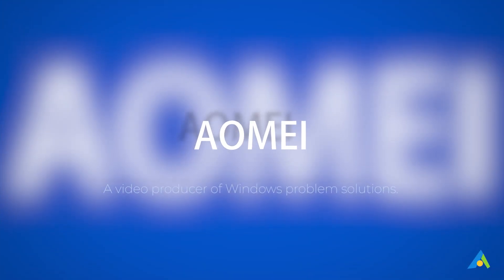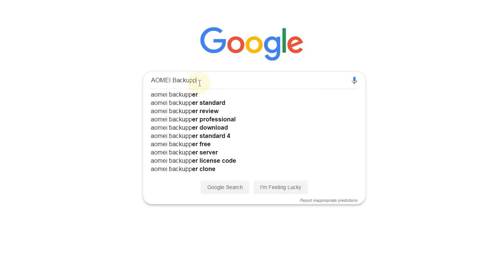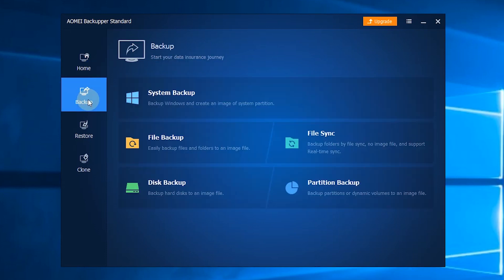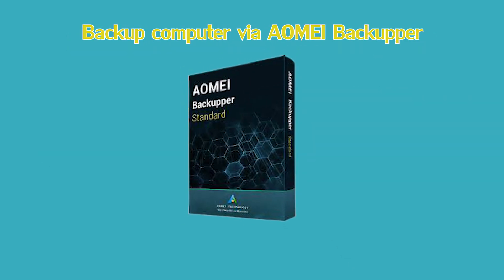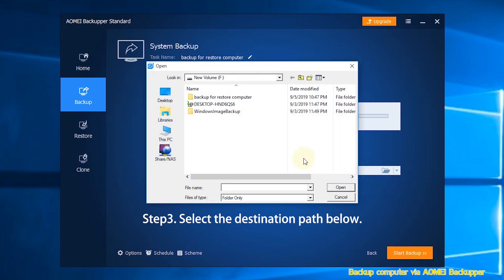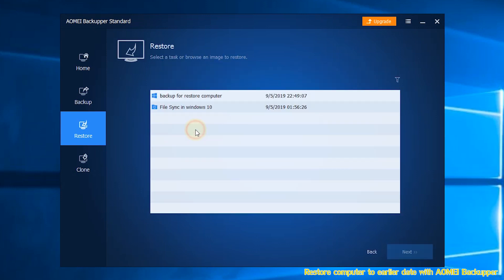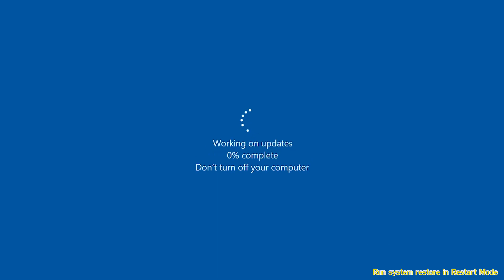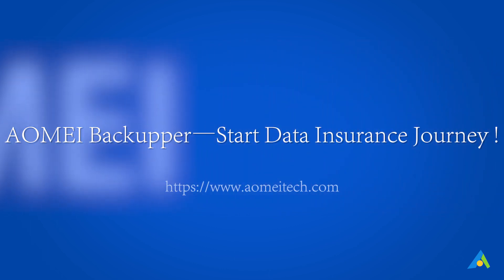How to Restore Windows 10/8/7 Computer to an Earlier Date Easily? – AOMEI Backupper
Your computer may fall into trouble all of a sudden, such as system crash, boot failure, hard drive errors, etc. To repair crucial computer errors, you can restore your computer to an earlier date. There is a precondition that you must backup your computer before errors occur. Get a step-by-step guide from this video.